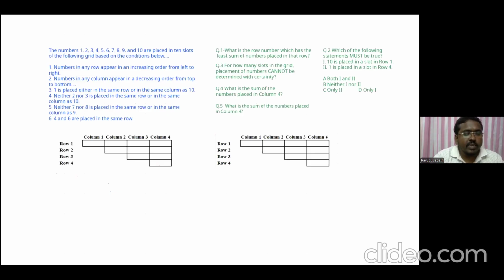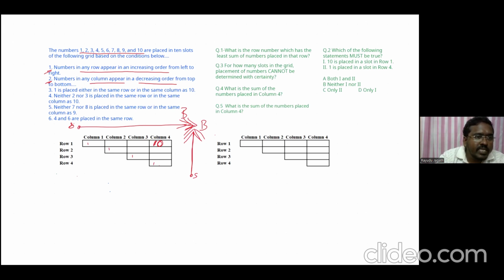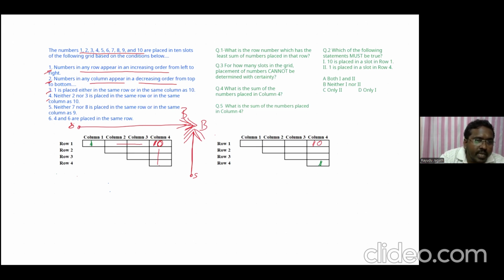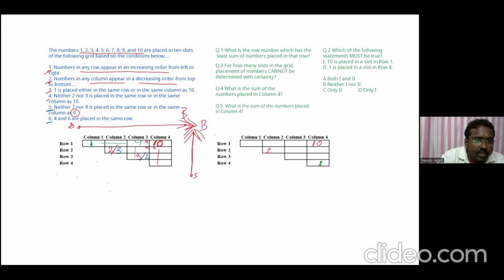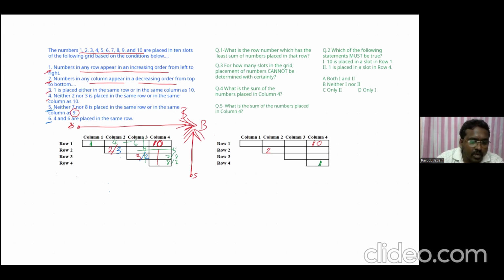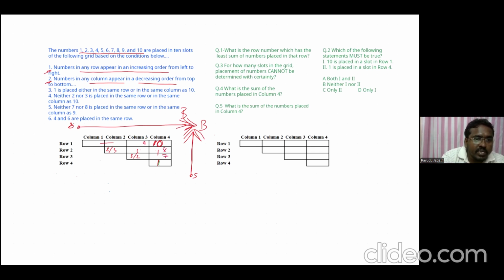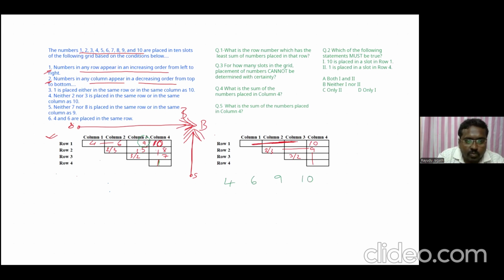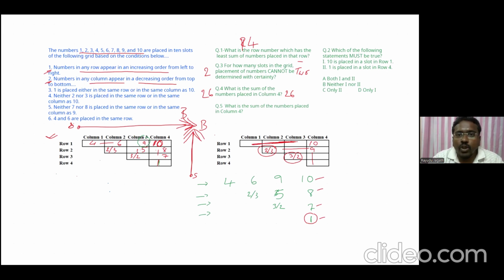2024. slot -2. 5 question LRDI set